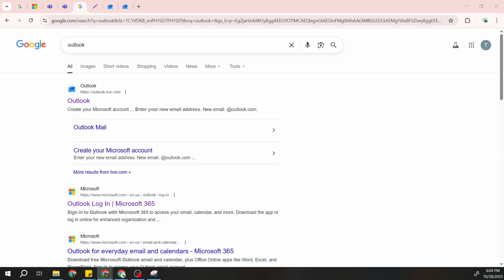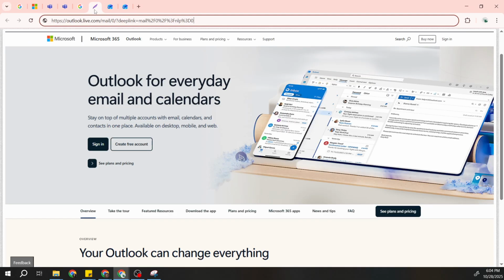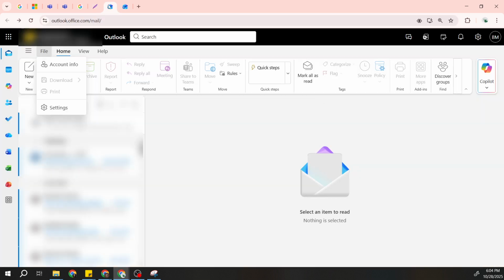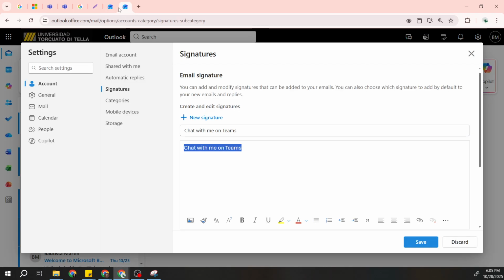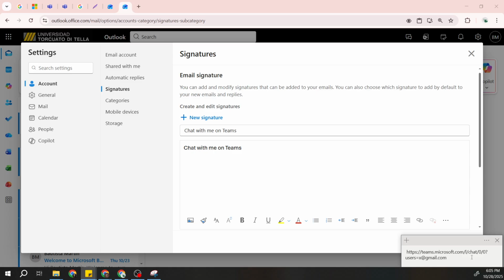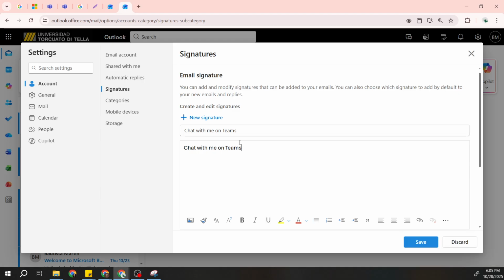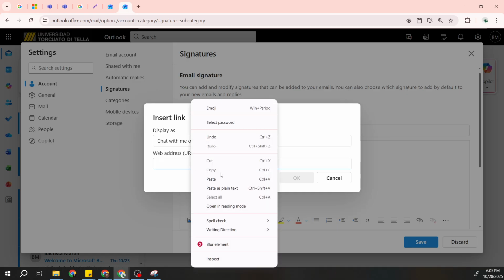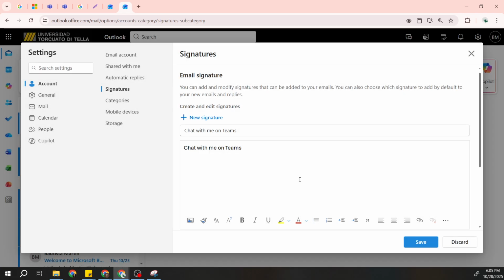How to Add Microsoft Teams to Email Signature [2025 Guide]